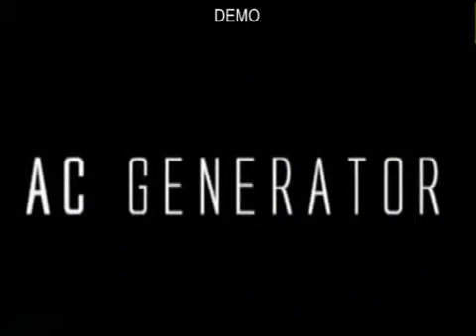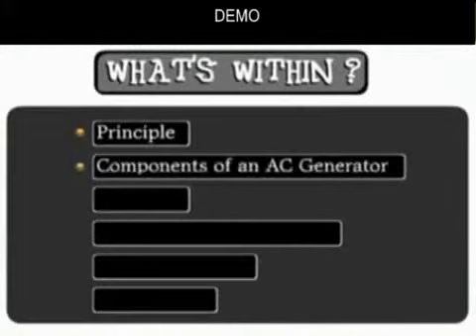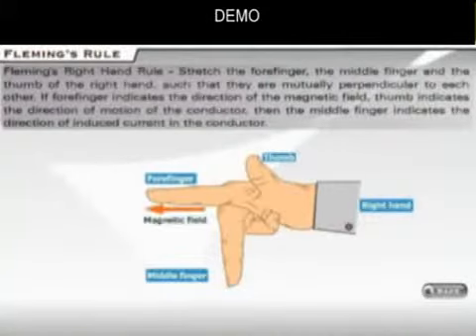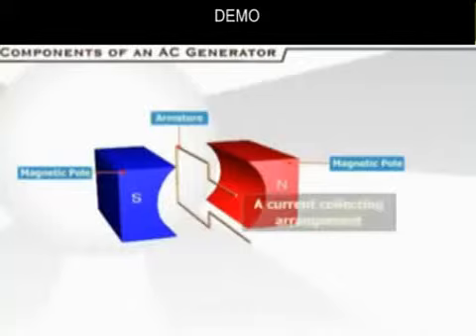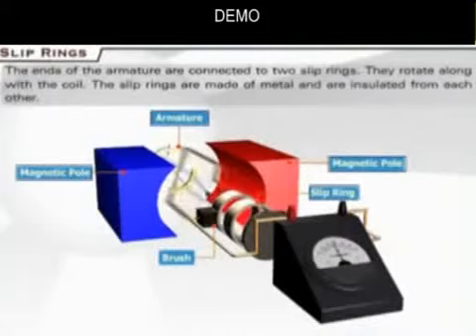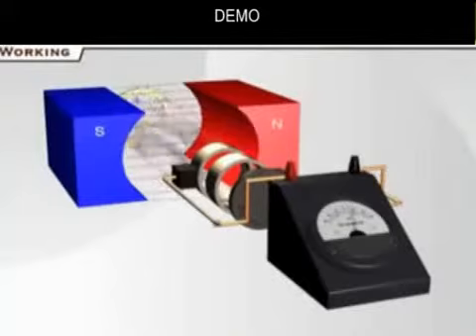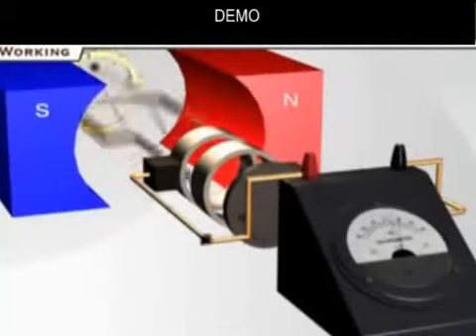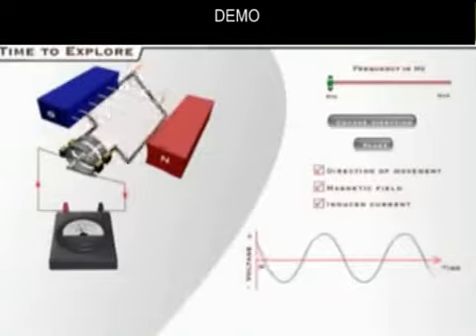ED ER AC Generator